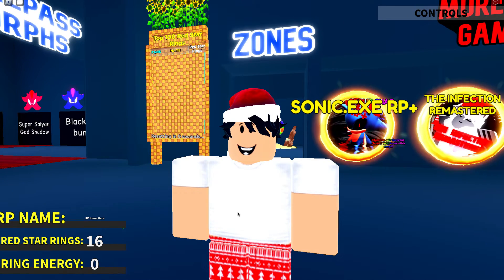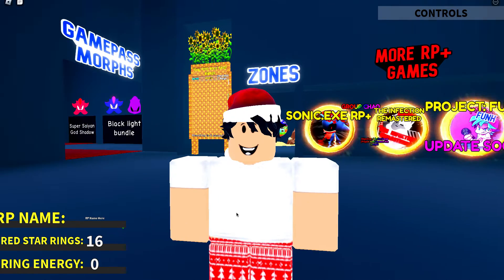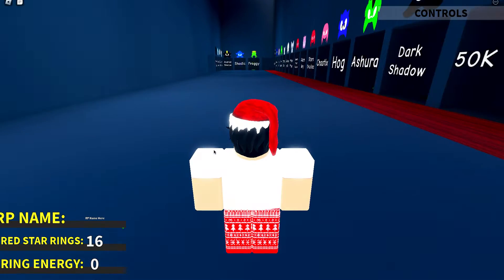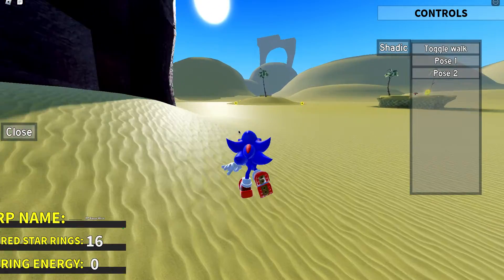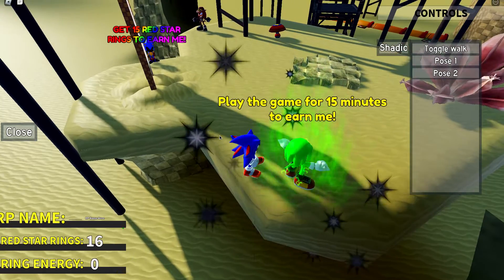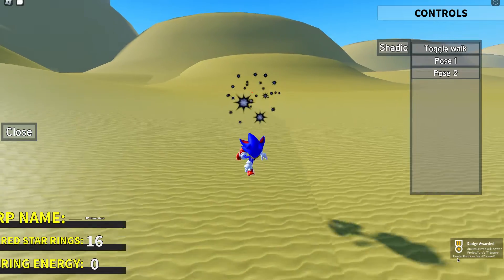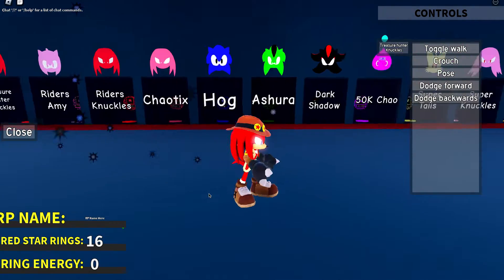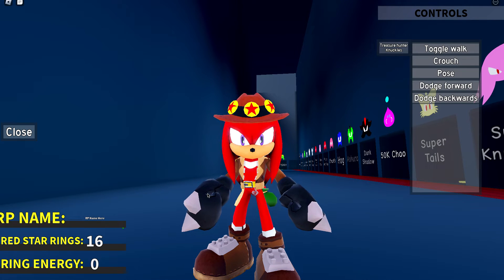How To Get Treasure Hunter Knuckles! ROBLOX Sonic RP+